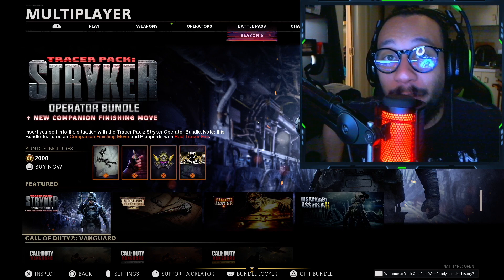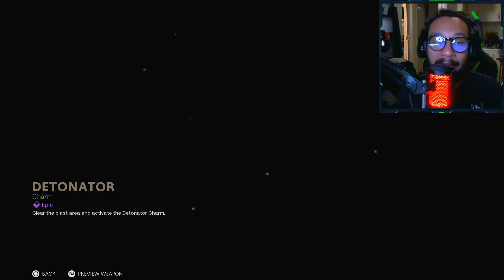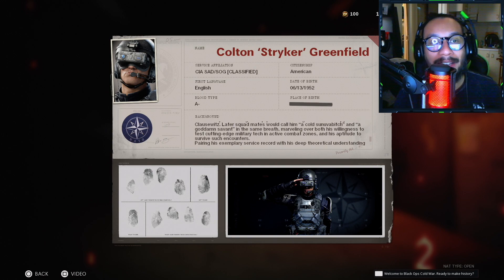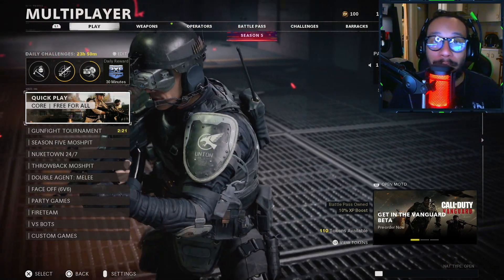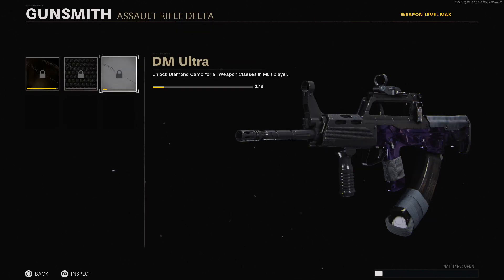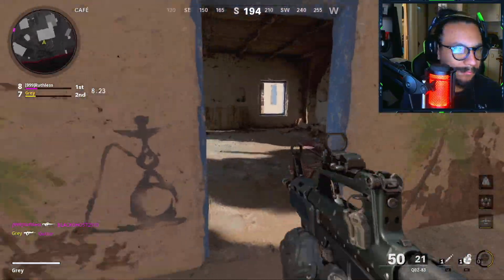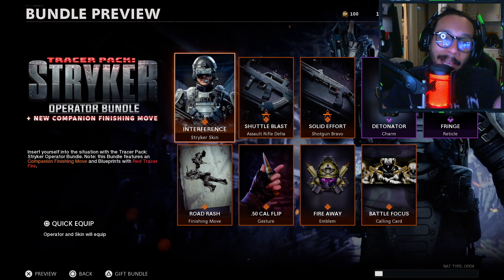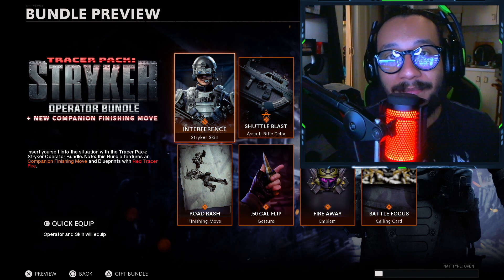*NEW* Tracer Pack: Stryker Operator Bundle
The NEW Tracer Pack: Stryker Operator Bundle is now available in the Black Ops Cold War and Call of Duty Warzone store! This NEW Tracer Pack: Stryker Operator Bundle costs 2000 COD Points. The NEW Tracer Pack: Stryker Operator Bundle includes Stryker, a Companion Finishing Move and 2 weapon blueprints with Red Tracer Fire. *NEW* Tracer Pack: Stryker Operator Bundle.